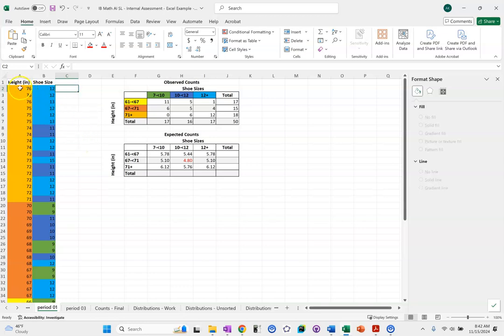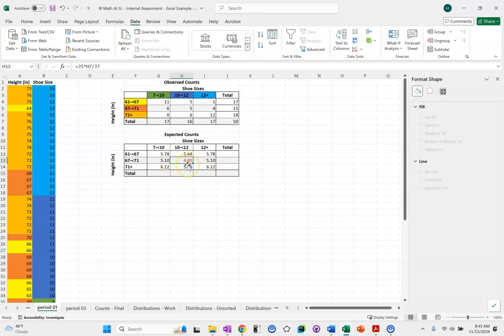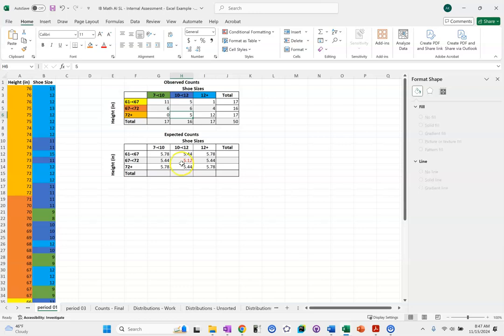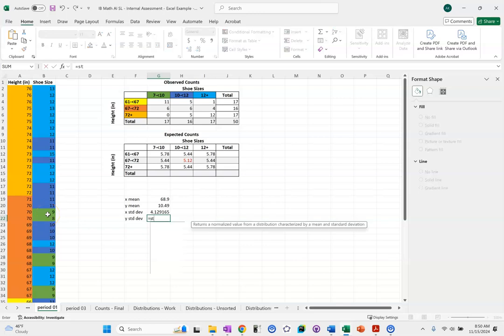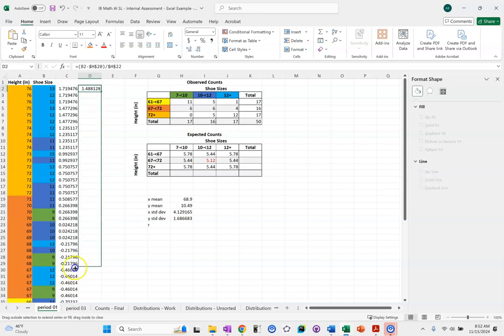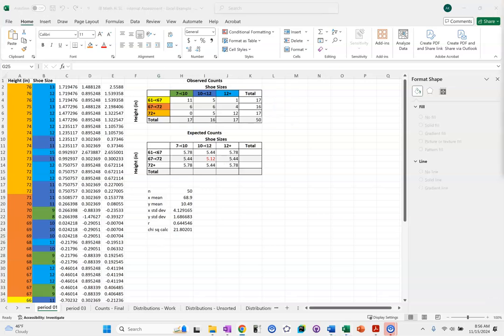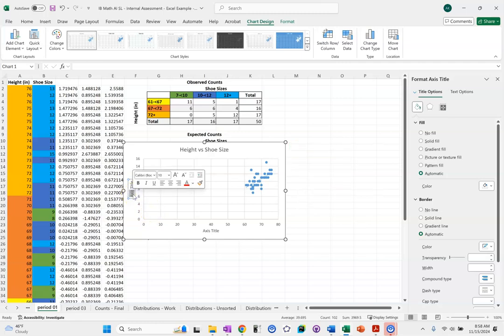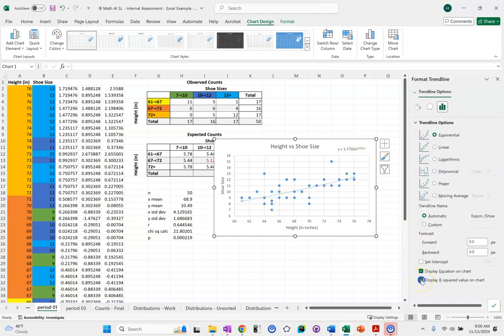11/15/24 IB SL - 1st hour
IA excel stuff